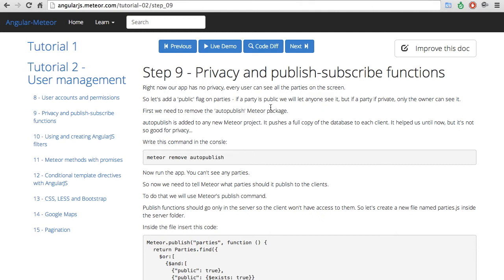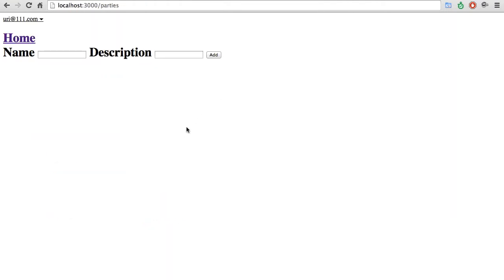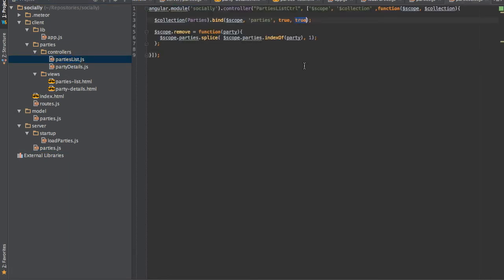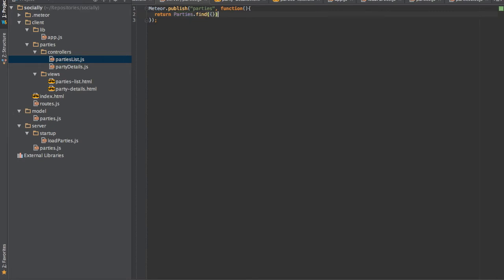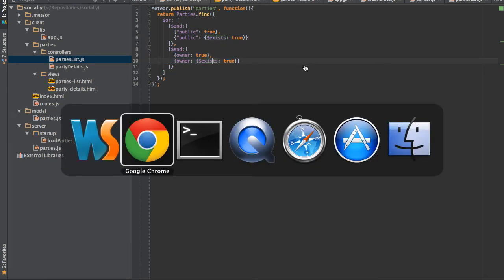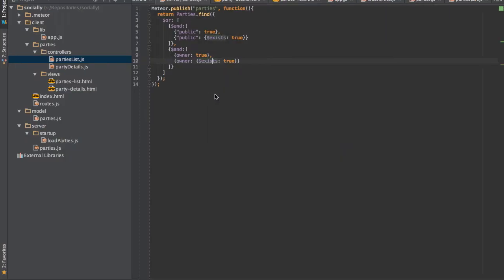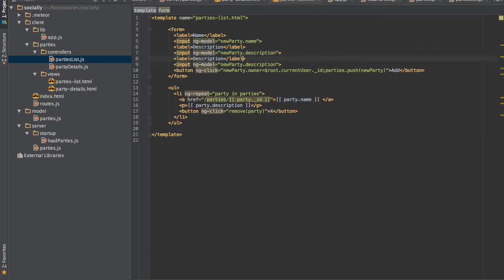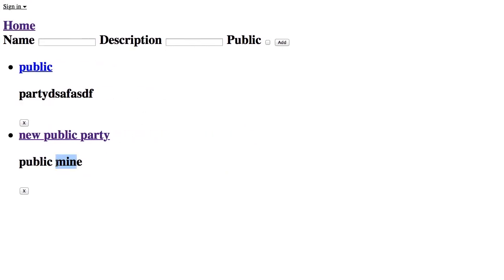angular-meteor tutorial - Outdated! link to new video below